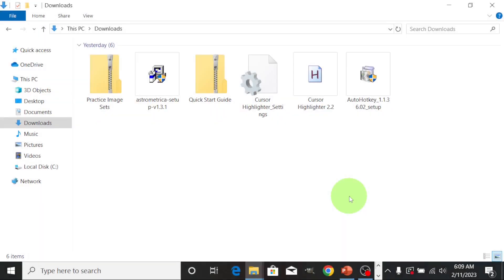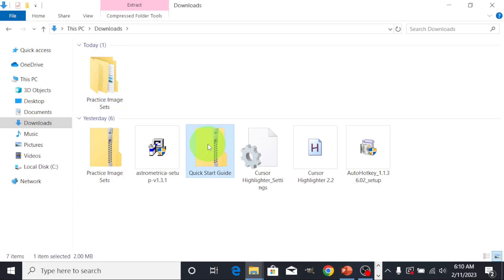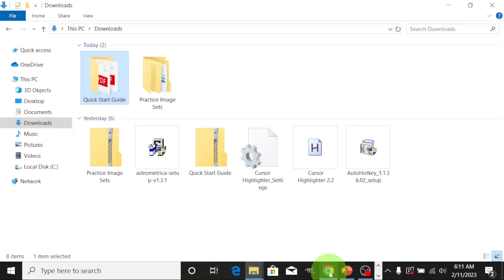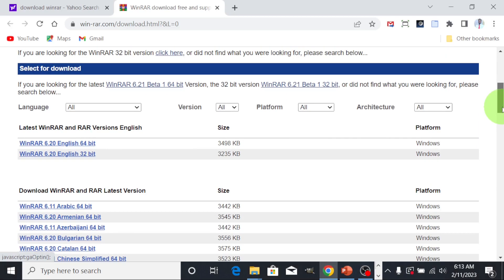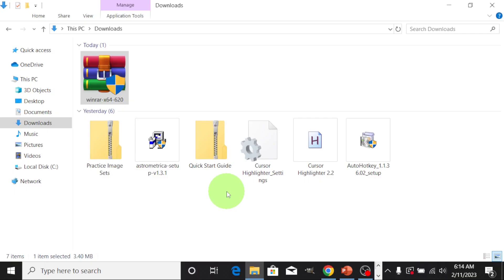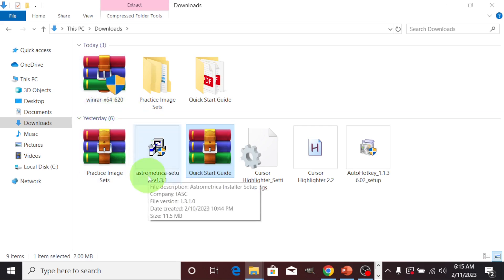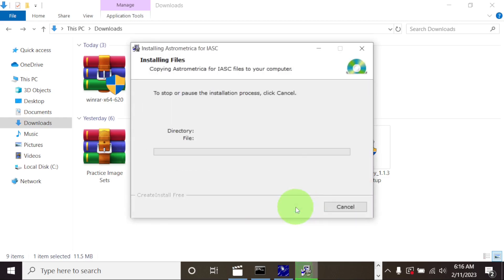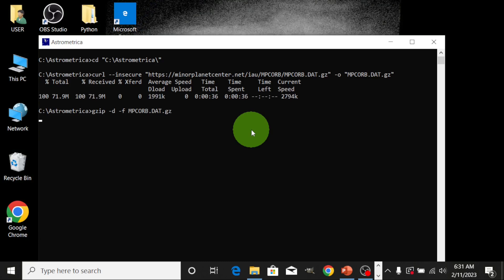Lesson 3 Astrometrica installation and Registration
In Lesson 3, I showed how to download and register the astrometrica software.